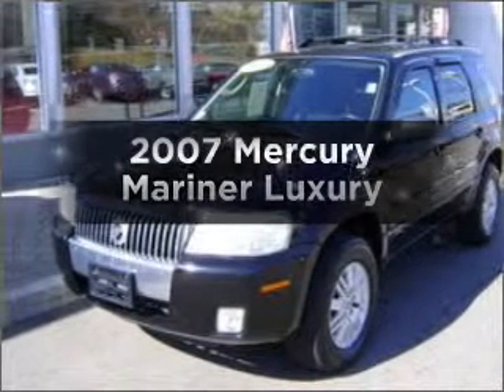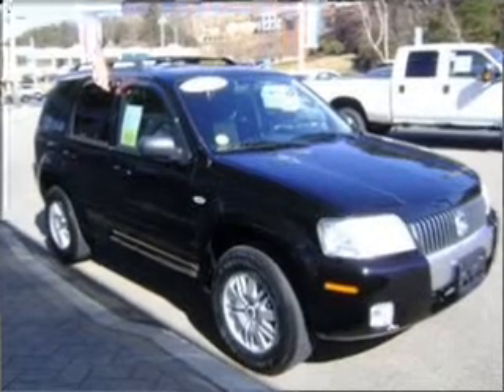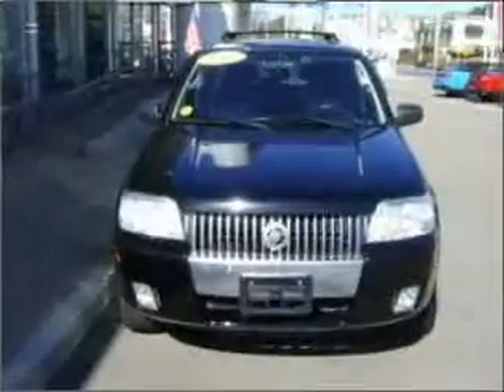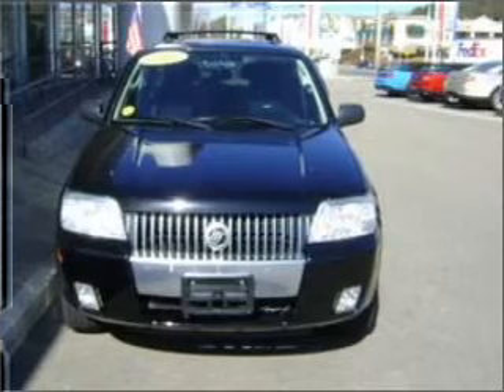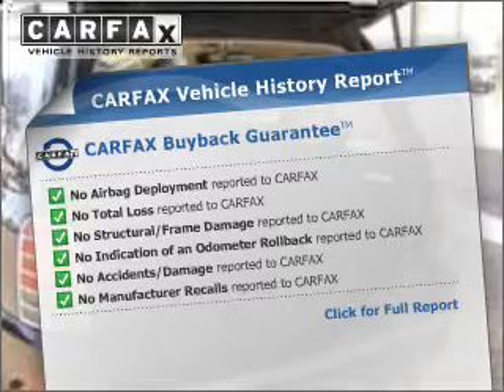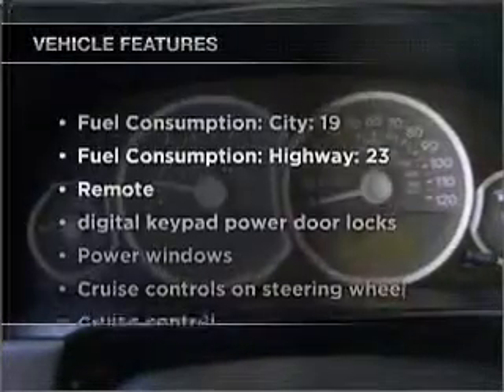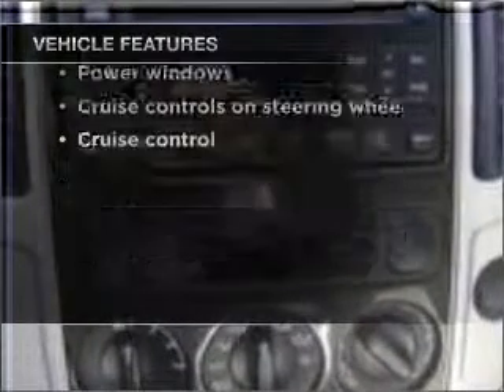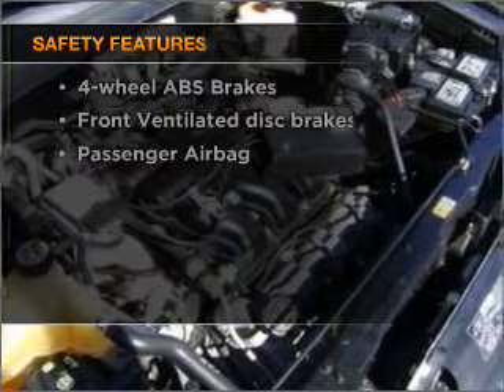2007 Mercury Mariner - Braintree MA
Year: 2007
Make: Mercury
Model: Mariner
Trim: Luxury
Engine: 3.0 liter 6 cylinder 24 valve
Transmission: 4-Speed Automatic
Color: Black
Mileage: 31214
Address:
75 Granite Street Route 37